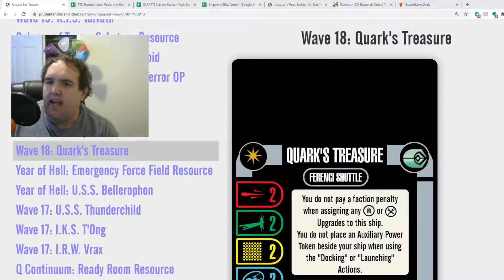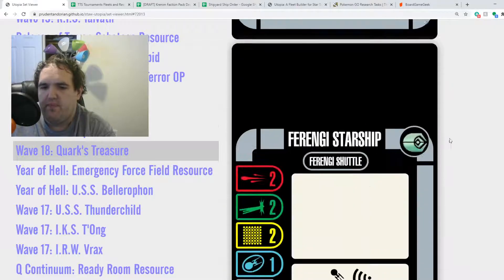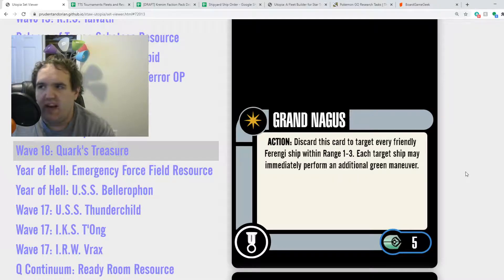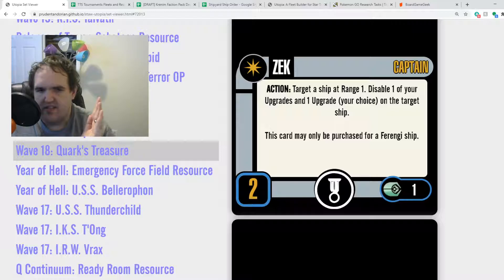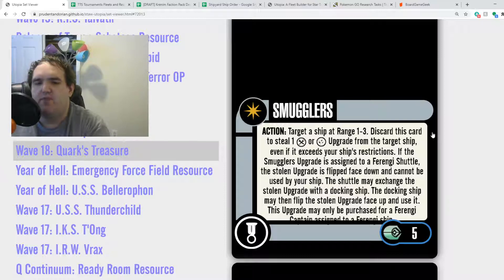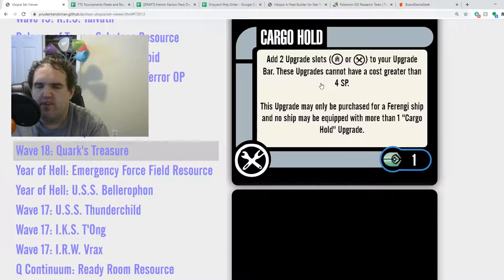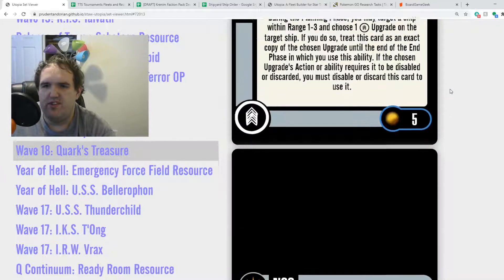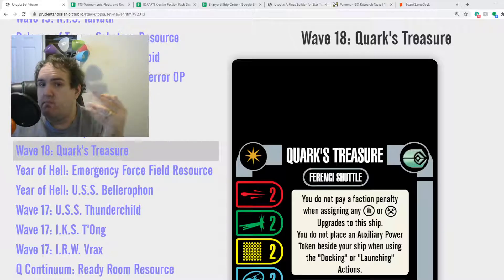Quark's Treasure Review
Support The Shipyard